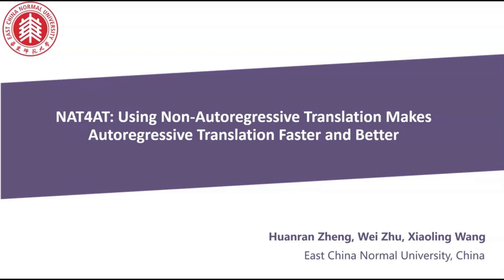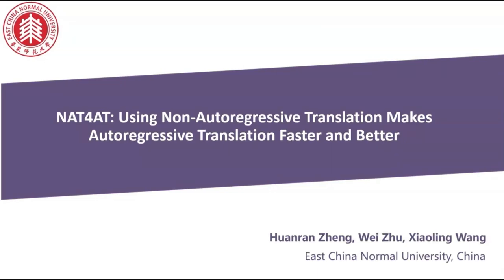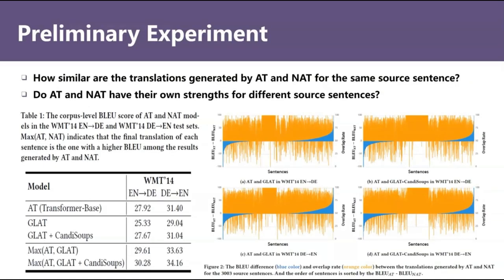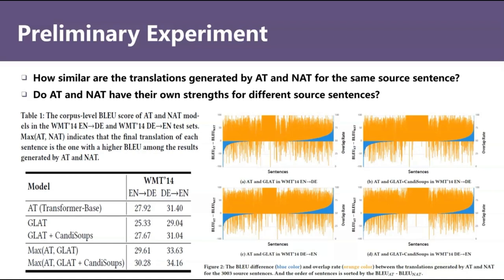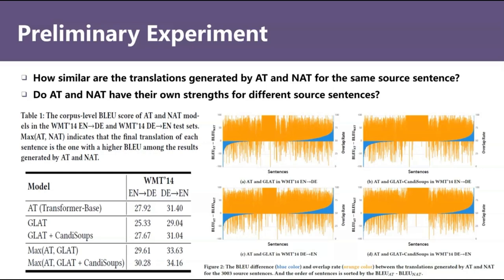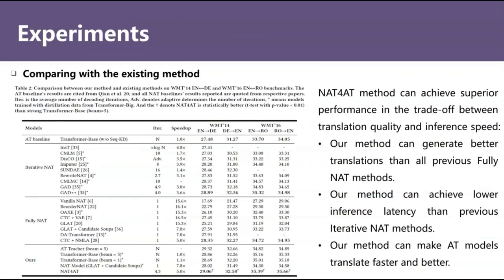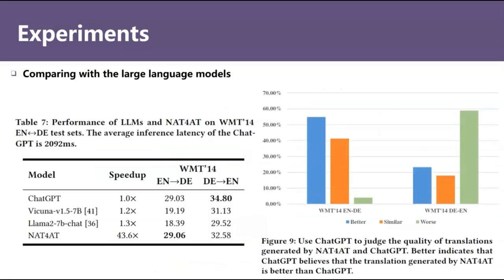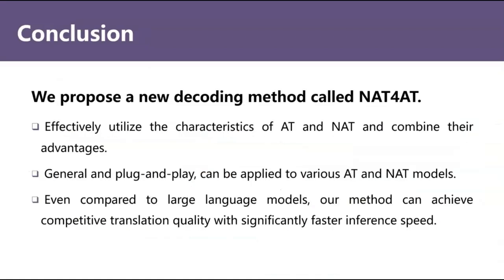[rfp1270] NAT4AT: Using Non-Autoregressive Translation Makes Autoregressive Translation Faster and B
"NAT4AT: Using Non-Autoregressive Translation Makes Autoregressive Translation Faster and Better

Huanran Zheng, Wei Zhu, Xiaoling Wang"